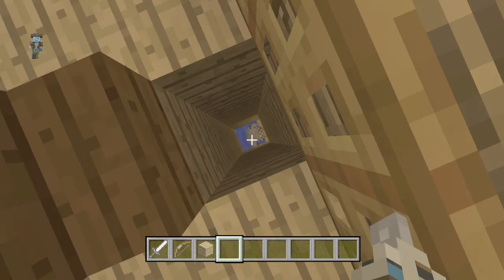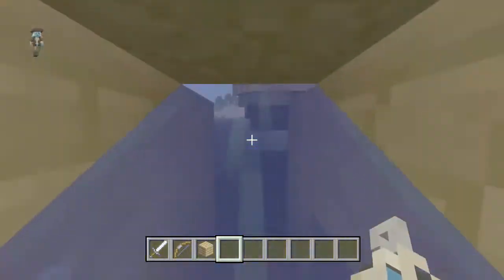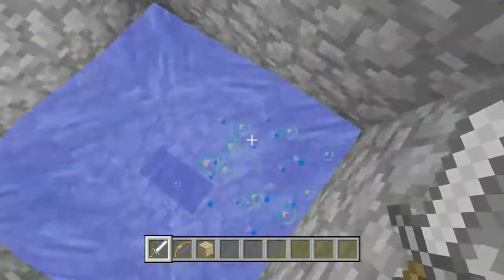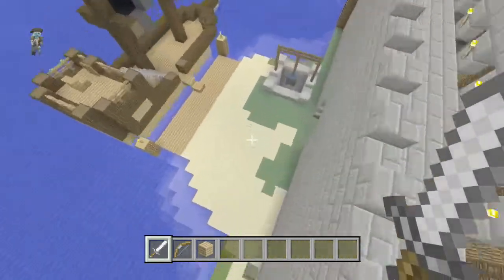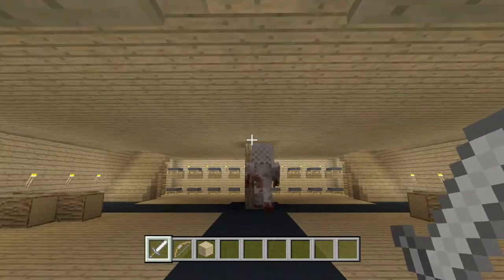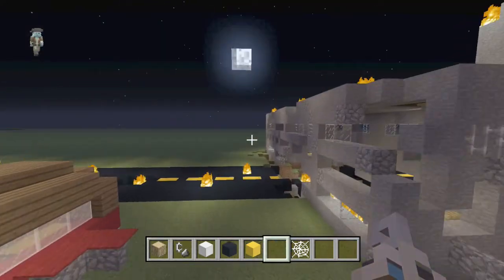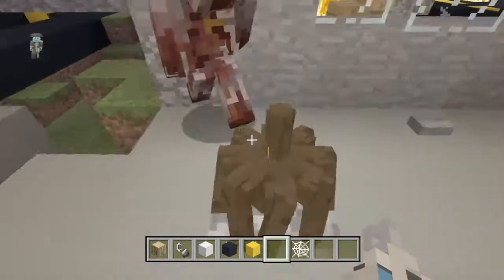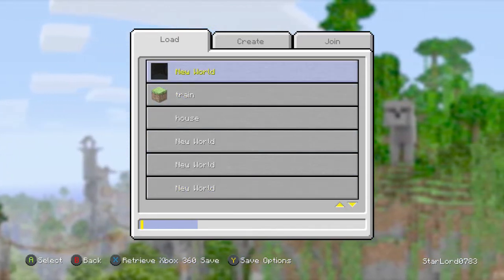The Black Jewel - StarLord plays Minecraft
StarLord and Double pirating.